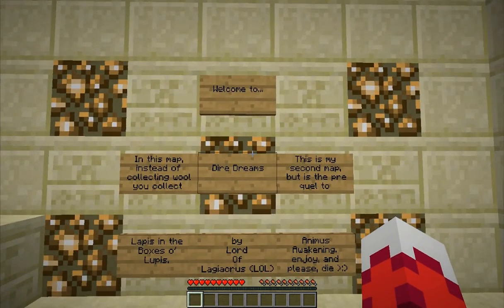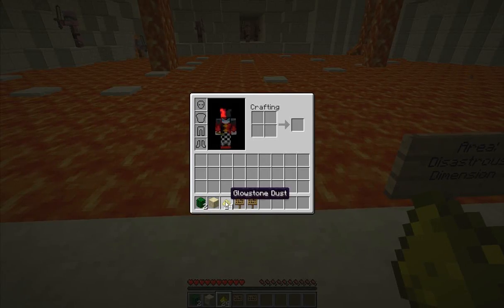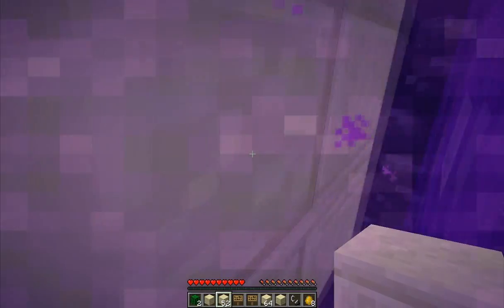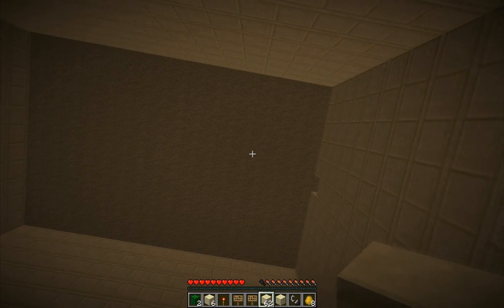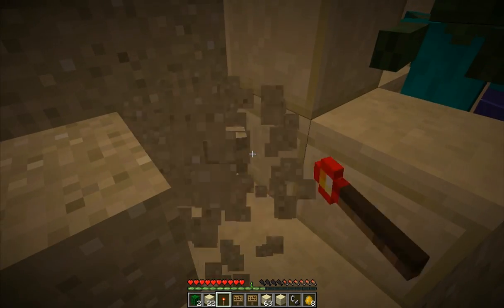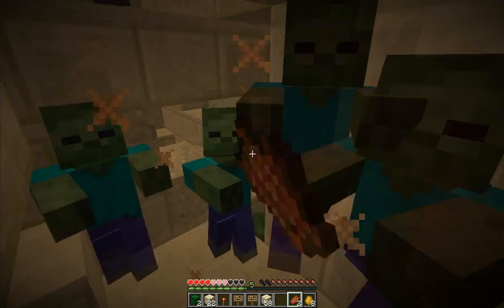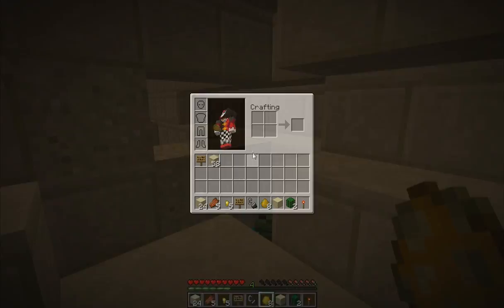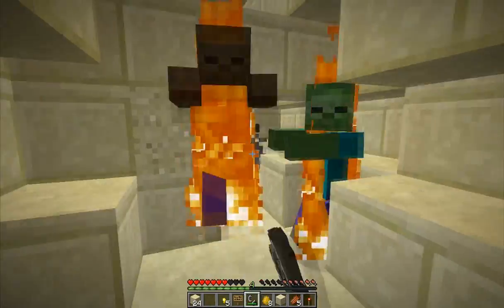Monumental Victory: Dire Dreams - EP1 - Pigman Panic!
The forty-third episode of 'Monumental Victory'. Ah, a fresh map and a fresh start. With the recent completion of Kaizo Caverns we move onto a new map in the Monumental Victory series, this time to a subscriber suggested map.